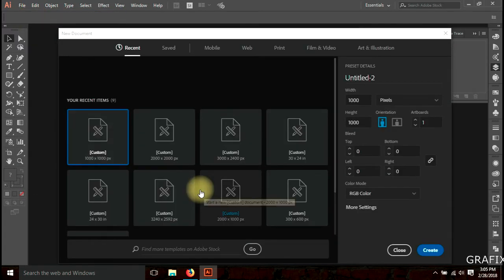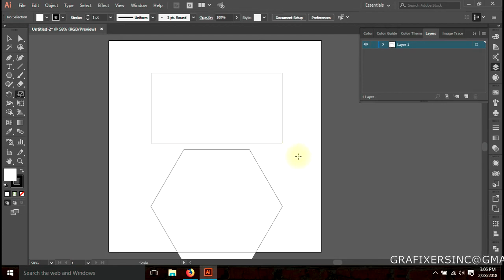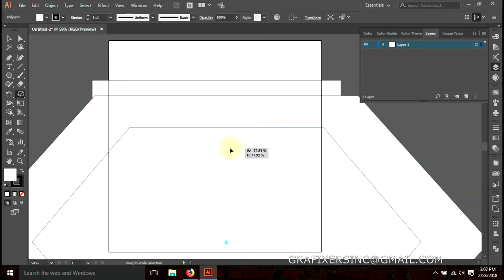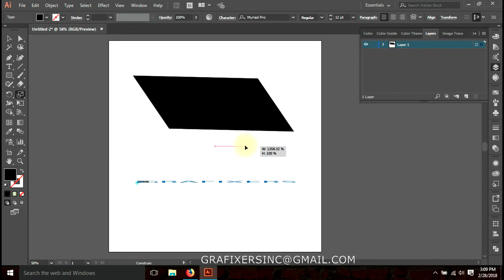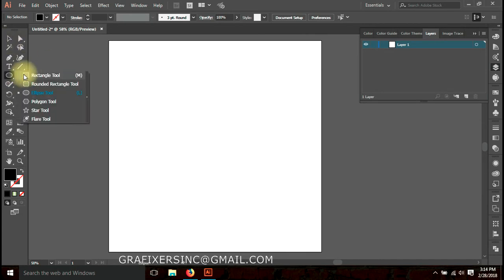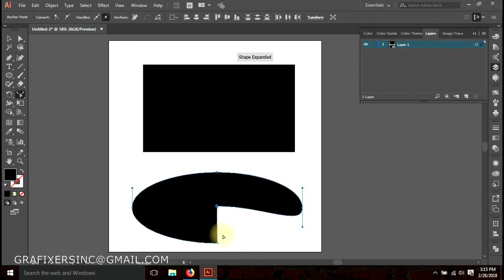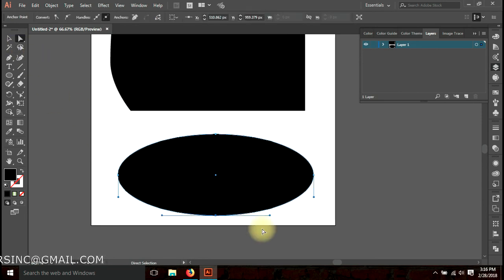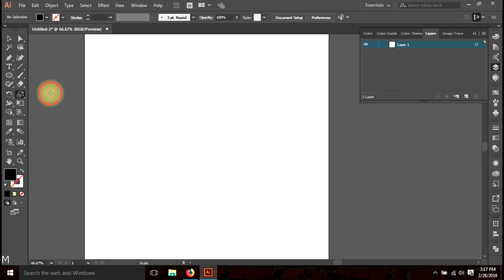SCALE, SHEAR & RESHAPE TOOL - LEC 12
in this lecture i have discussed about the SCALE TOOL, SHEAR TOOL, and the RESHAPE TOOL.
all of these are easily accessible and very handy tools for all the task that we perform in illustrator.
a little knowledge of all the tools is not enough to be the master, a complete knowledge of some tools will make you master.